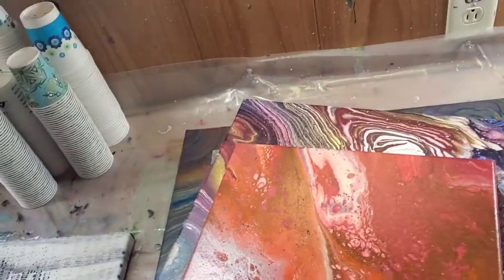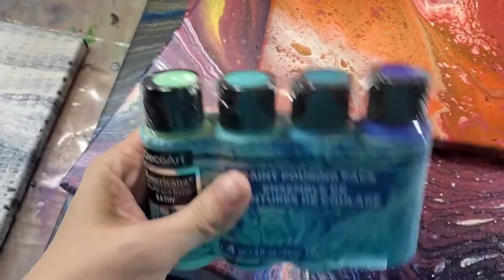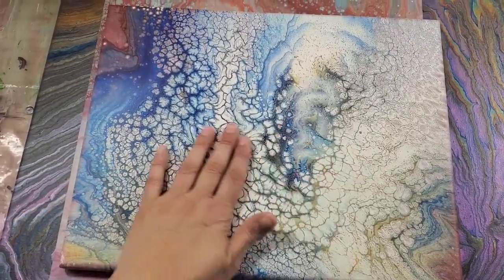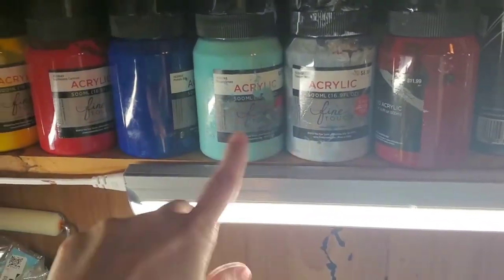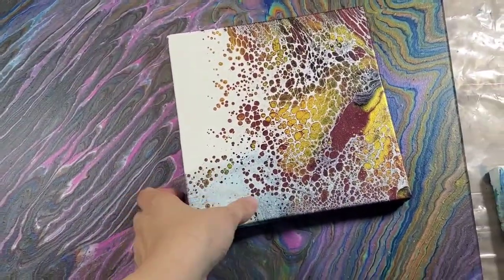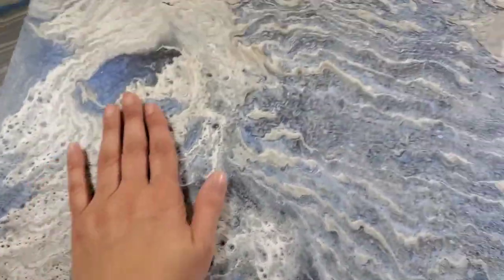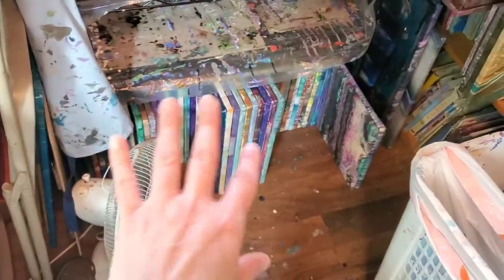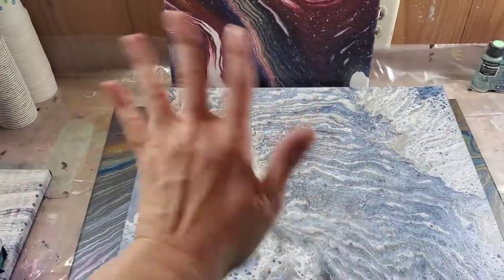Acrylic Paint Pouring | Sharing some dried pours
Happy hump day!  This is a quick little video showing some pieces that I've done recently that are dried and ready to be put on the curing rack.  Normally I tack these onto the beginning of a pour video but I had so many I just decided to present them on their own.  I hope you guys enjoy this and are staying safe and healthy.  XOX Nikki